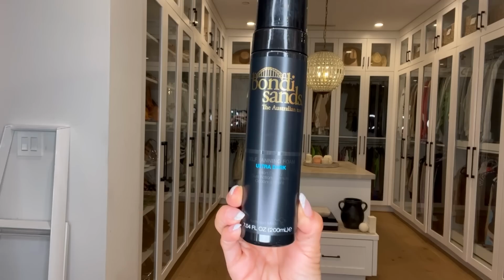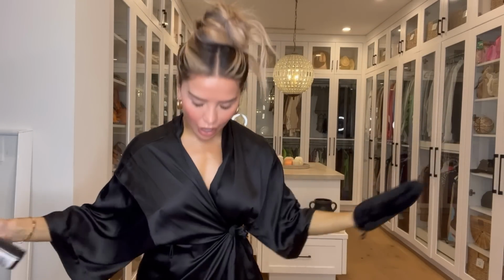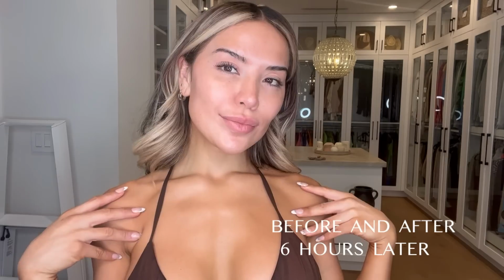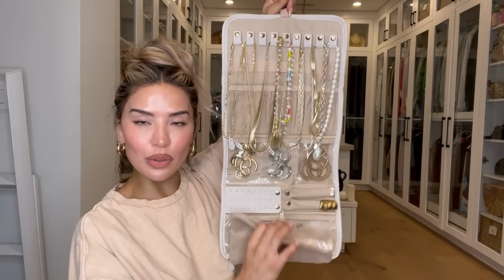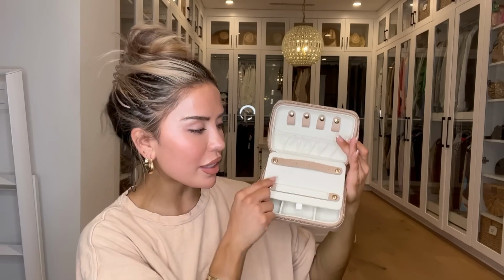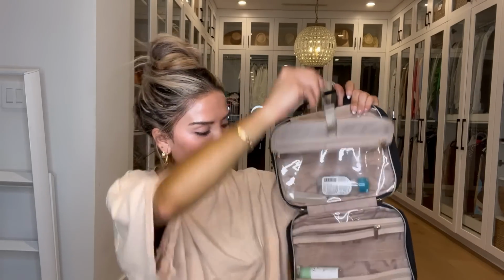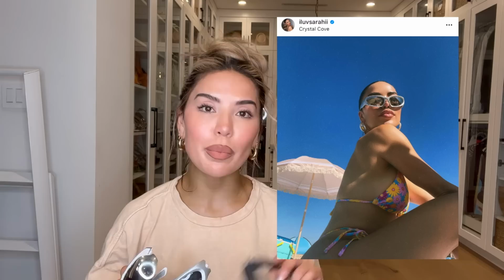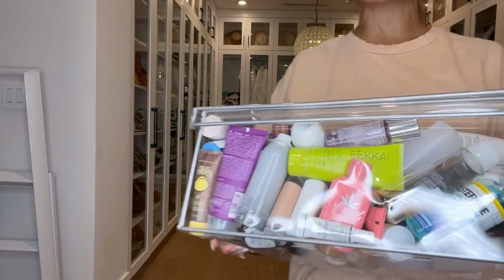SUMMER TRAVEL ESSENTIALS| tanning routine, target and amazon favorites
Products mentioned

Asprinal of London Travel Wallet

Packing Cubes

Emerald jewelry travel case

Luggage cup holder

￼ Toiletries travel bag

Vidpro LED-150 light

Portable Charger

The Makeup light

Kindle oasis

Portable speaker

Emergency travel bag